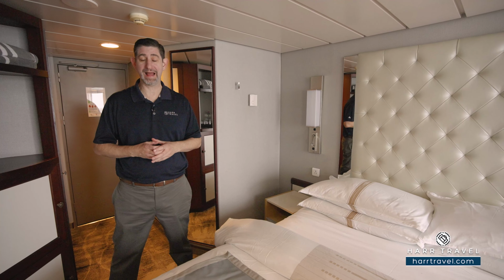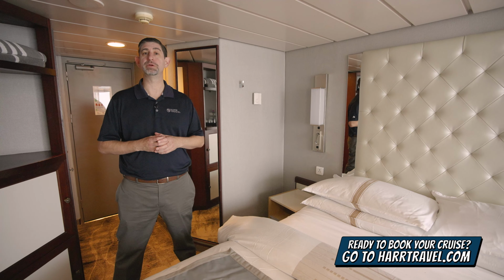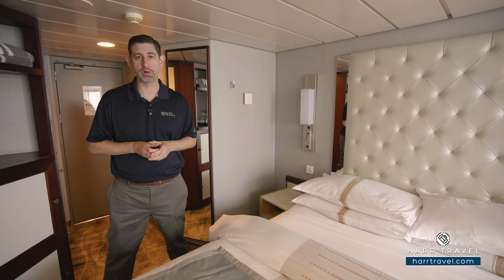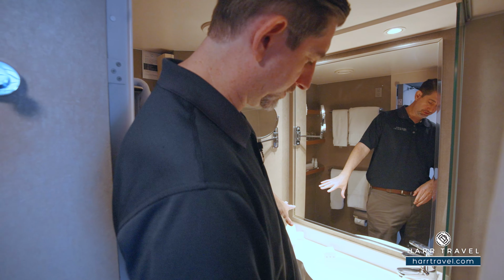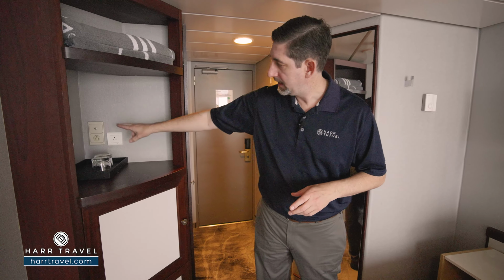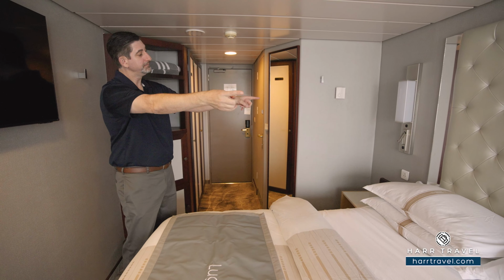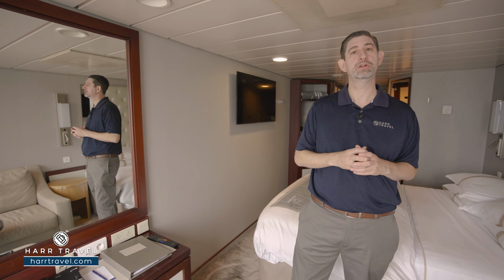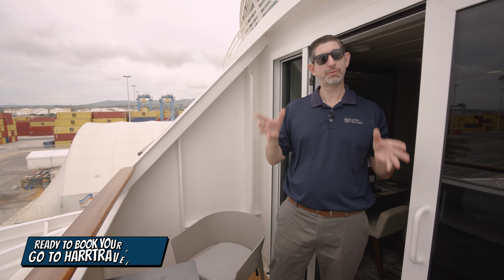Azamara Onward | Forward Veranda Plus Walkthrough Tour & Review 4K | Azamara Club Cruises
Join Danny on a full walkthrough tour of an Forward-Facing Veranda Plus Stateroom aboard the beautiful Azamara Onward. These balcony categories are a fantastic way to enjoy the world as you explore smaller ports around the globe. The "PLUS" category includes both aft and forward facing balconies, which have a larger outdoor space and the same interior layout.

Ready to book your next Azamara cruise?

Category P1, P2, P3
Forward Veranda Plus Stateroom
Decks: Deck 8, Deck 7, Deck 6
Cabin Size: 175 sq ft
Balcony Size: 40 sq ft
Occupancy: Sleeps 2 guests

Veranda Plus Staterooms feature two lower beds convertible to one Queen size bed, a sitting area with a 40” flat-screen TV, a veranda, a refrigerator with mini-bar, and a thermostat-controlled air conditioner. They also have a Direct-dial telephone with voicemail, writing desk, in-room safe, hand-held hair dryer, USB ports under bedside reading lamps, 120 complimentary Internet minutes or $130 USD towards a full voyage unlimited package, one free bag of laundry service per stateroom, every seven days, one night of complimentary specialty dining for two, every seven days, priority embarkation and debarkation, and complimentary in-room spirits.

Azamara Onward
AUTHENTIC SERVICE & AWARD-WINNING ACCOMMODATIONS

Inclusive Amenities
- Complimentary AzAmazing Evenings event or onboard Destination
- Celebration (on most voyages)
- Select standard spirits, international beers and wines
- Gratuities
- Bottled water, soft drinks, specialty coffees and teas
- Self-service laundry
- Shuttle service to and from port communities, where available
- Concierge services for personal guidance and reservations

Your boutique hotel at sea, the Azamara Onward is a mid-sized ship with a deck plan that’s intimate but never crowded, and offers everything modern voyagers are looking for—plus some unexpected extras.

Across the fleet, our authentic service goes beyond the expectations of even the most well-traveled cruisers. Friendly and approachable, our staff are attentive, and happy to offer everything from poolside service to recommendations for your on-shore exploration. After all, we love sailing the world just as much as you do!

Re-imagined staterooms include modern amenities, furnishings, and European linens. Plus the ship features a large number of staterooms and suites with verandas, perfect for starting your day with fresh sea air and stunning views.

Add to all of that world-class dining options, spa experiences to relax and refresh, and all-new entertainment offerings, you’ve got an onboard experience that’s matched only by the immersive cultural encounters we’ve got in store on shore.

YOUR HOME AT SEA
The Azamara experience doesn’t pause when you depart a destination, it continues onboard with our top-tier crew, premiere service and fleet of boutique ships.

Azamara ships are not too big, and they’re not too small, so you won’t run out of new things to do and new people to meet. Plus, with the newest addition to our fleet—the Azamara Onward — you have even more choices in immersive itineraries that call on the world’s most unparalleled destinations.

Our smaller ships Azamara Journey®, Azamara Quest®, Azamara Pursuit®, and our newest addition Azamara Onward℠, are perfectly sized to cross oceans, sail into intimate rivers, cruise along scenic waterways, and dock at locations bigger ships can’t reach. From the doorsteps of Bangkok, to the city center of Bordeaux, the heart of Seville, and within a short walk to Hong Kong’s buzzing nightlife.

With Azamara, you’ll find many ways to immerse yourself with plenty of time to absorb it all.

Deck Plans
Seven restaurants, cafes, and lounges, a refreshing pool, sun-drenched decks, a revitalizing spa…the list goes on. With so many areas to explore onboard Azamara Quest, it’s a good thing we have deck plans.

Suites
One of the best ways to experience the jaw-dropping sights of the Fjords of Norway, and the mesmerizing Mediterranean Sea coast lines is from your private veranda. It’s just one of the many benefits exclusive to your wonderfully spacious suite aboard Azamara Quest.

Staterooms
Escape to a private retreat of polished style, featuring contemporary décor, luxurious linens, plush cotton robes and slippers, French bath products, fresh flowers, turndown treats, and 24-hour room service. (Perhaps we should arrange for a wake-up call?)